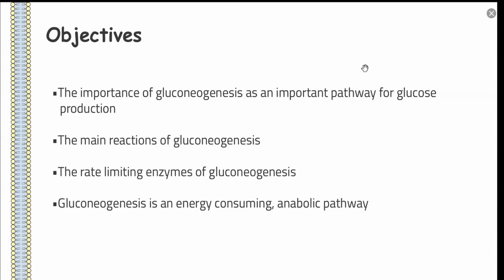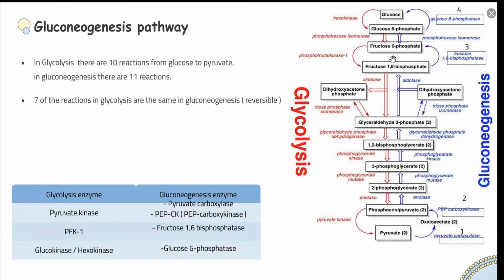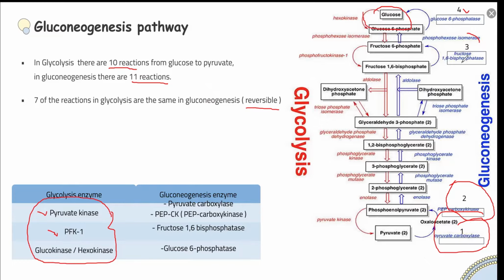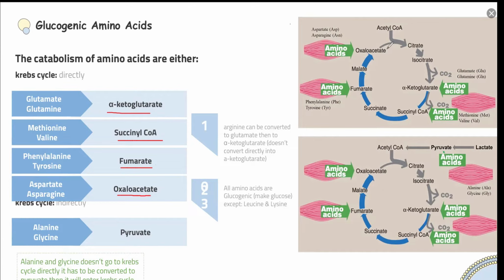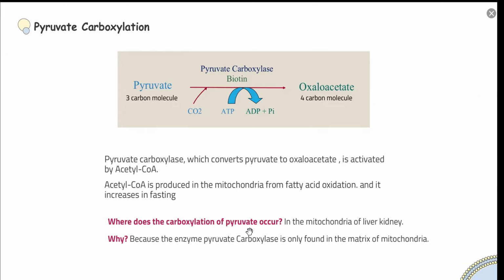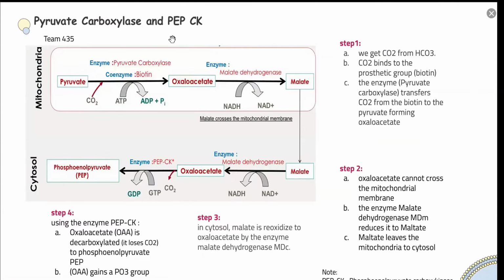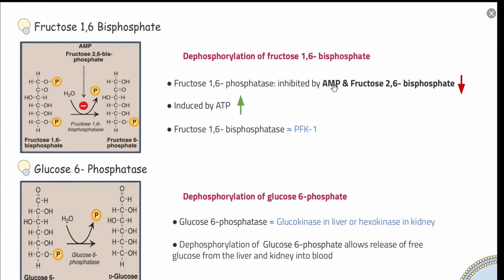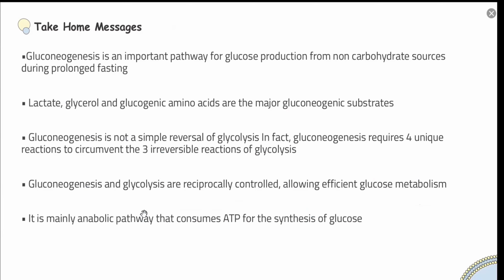Biochemistry | Metabolic Pathway | Gluconeogenesis | Regulation of Gluconeogenesis